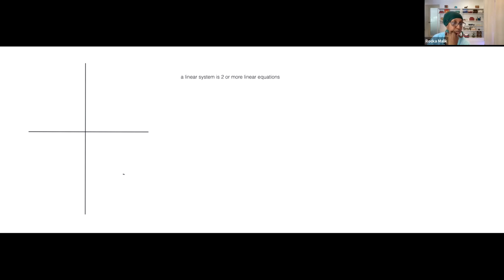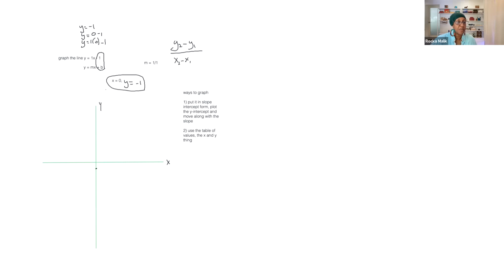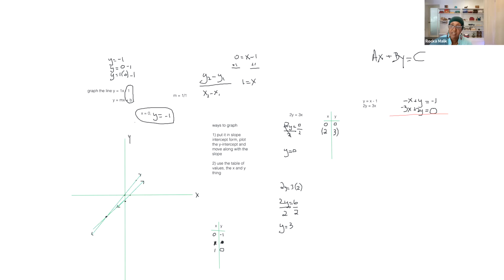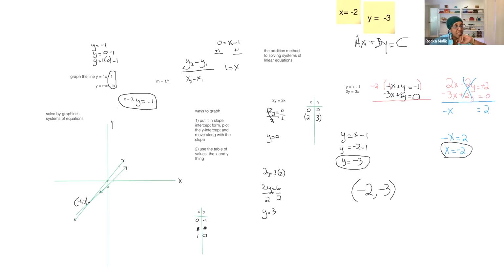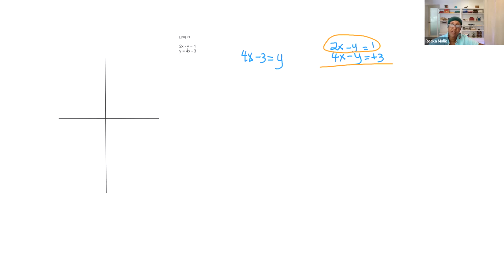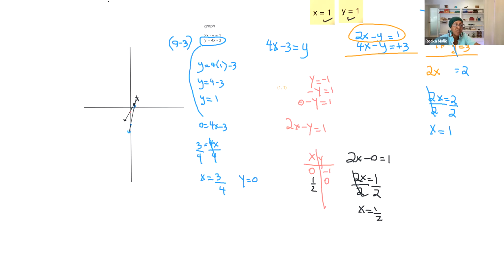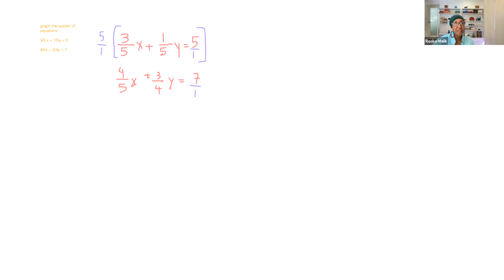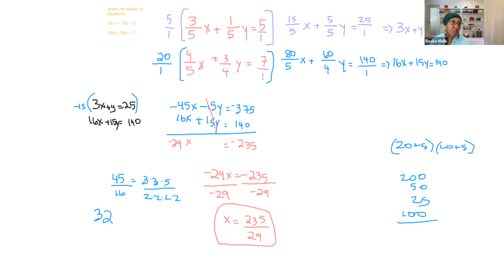Solving Systems of Equations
Still working with slope-intercept form and the standard form to now solve the system of equations, which are two (or more) lines graphed at the same time, and we are looking for the meeting point, the spot, or dot that is on both lines